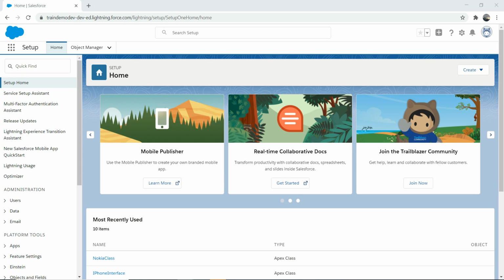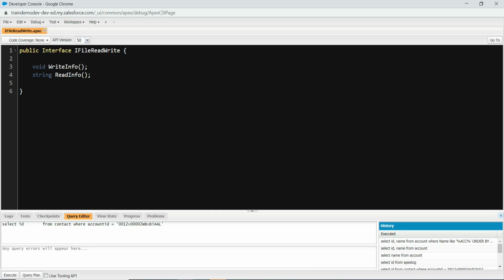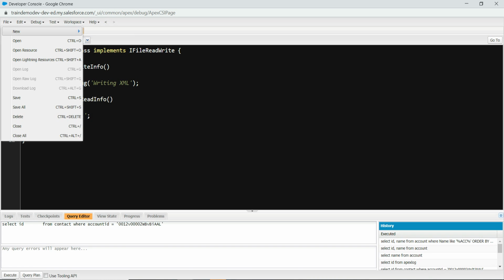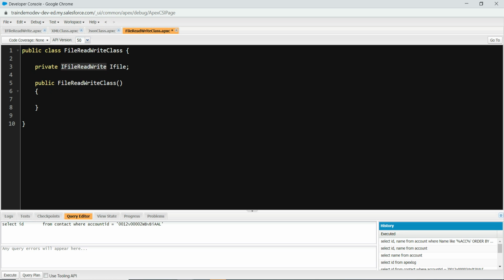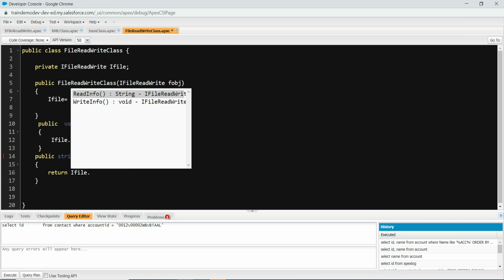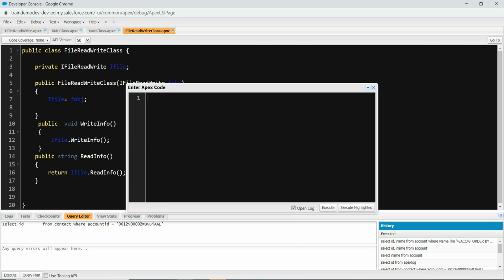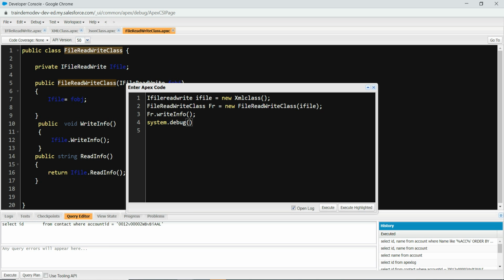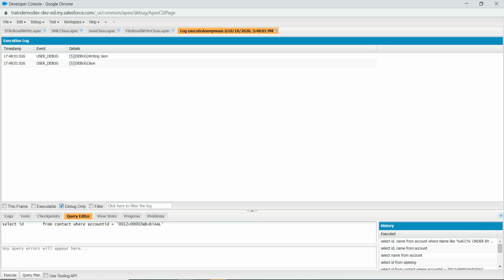Solid principle-Dependency Inversion Principle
This tutorial will teach you about Solid principle-Dependency Inversion Principle